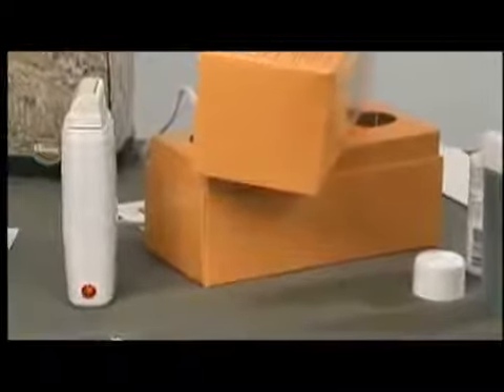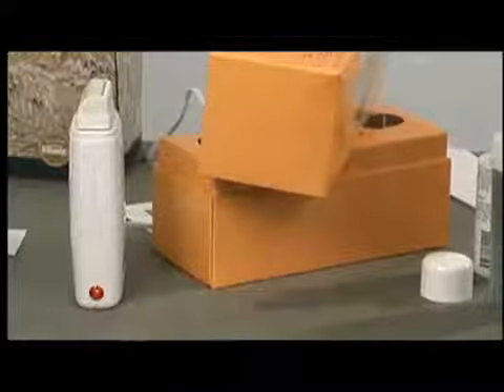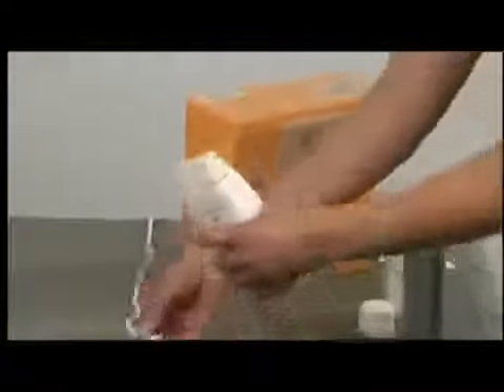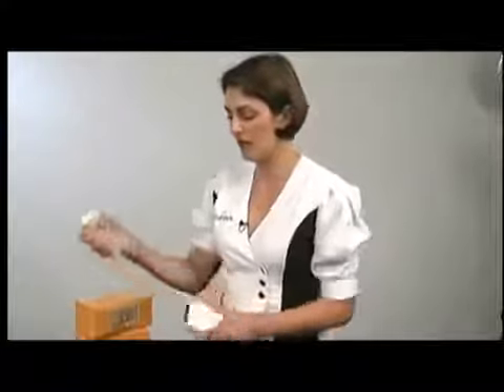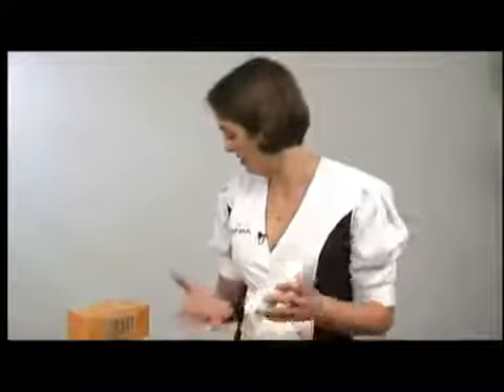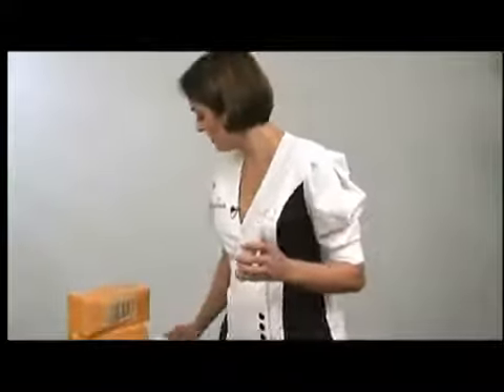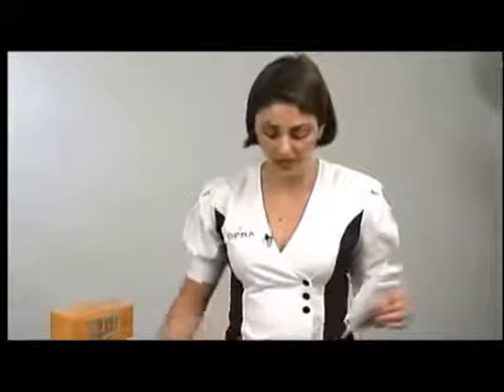جهاز واكس الرائع 7فى 1.flv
جهاز الشمع واكس الرائع 7 فى 1 بدون الم تحصلين على بشره ناعمه مائه فى المائه